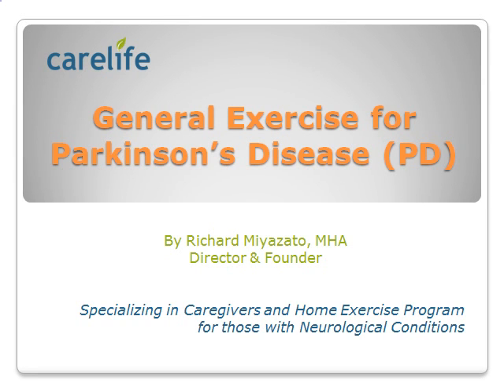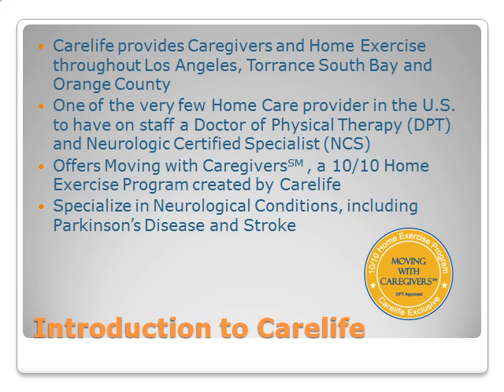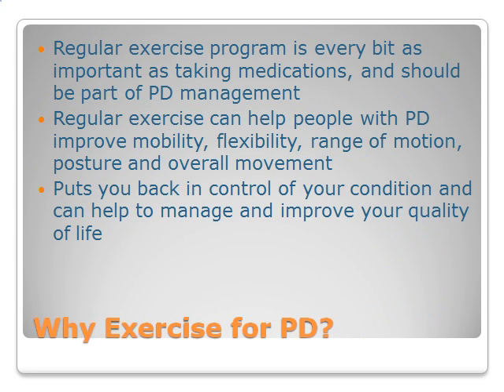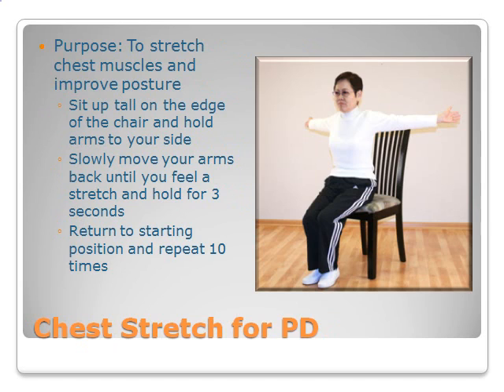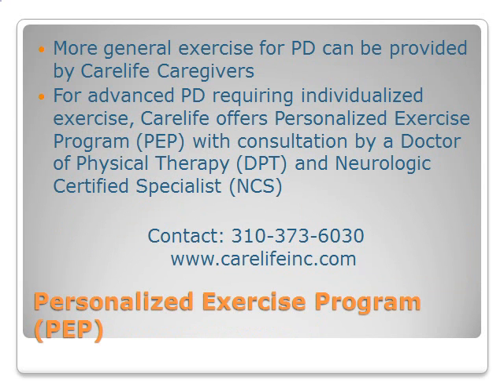Carelife Home Care in Los Angeles, Torrance, South Bay and Orange County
Home Care in Los Angeles, Torrance, South Bay and Orange County.  Caregiver in Los Angeles, Torrance, South Bay and Orange County.  We specialize in providing Caregivers and Home Exercise for those with Neurological Conditions, including Parkinson's Disease and Stroke.